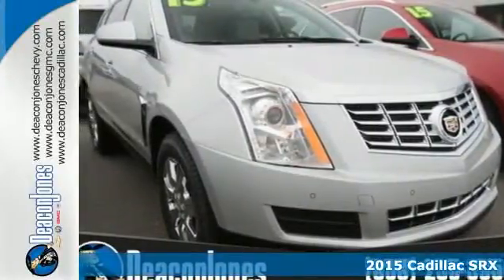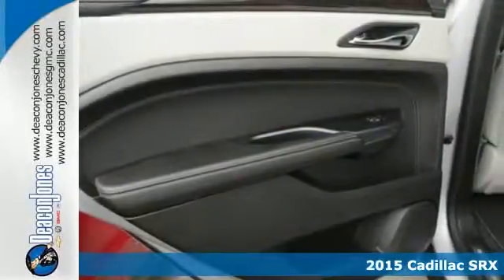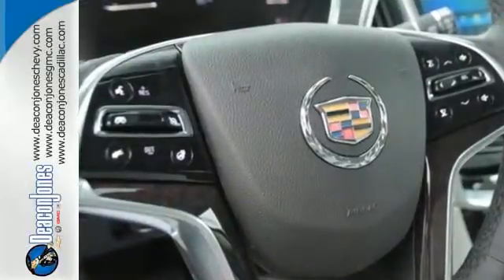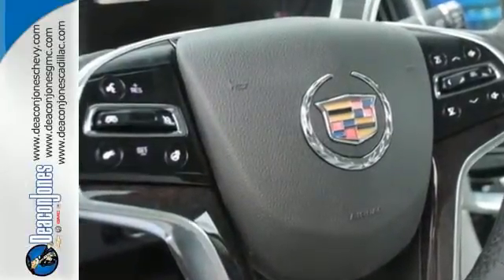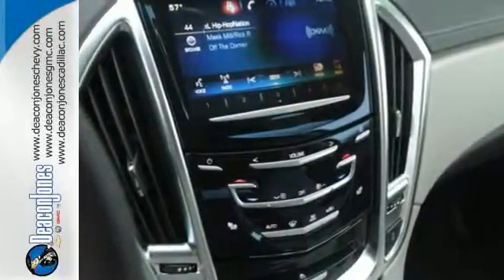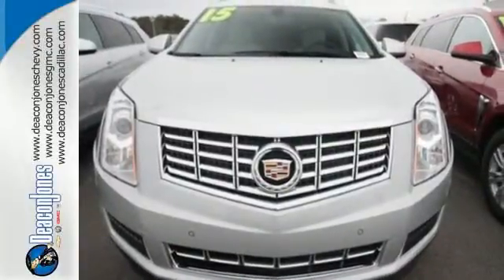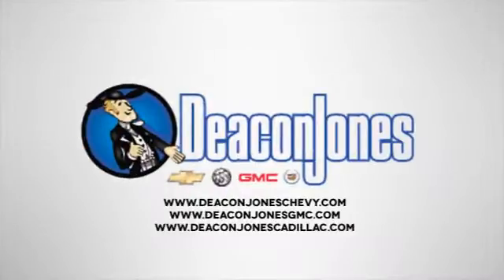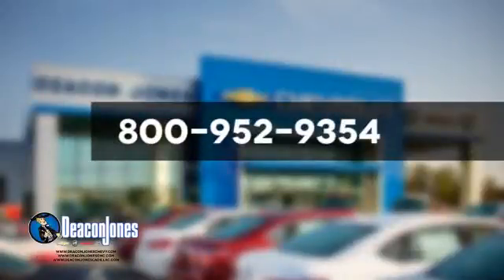2015 Cadillac SRX Smithfield NC Selma, NC #550070 - SOLD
Year: 2015
Make: Cadillac
Model: SRX
Trim: FWD 4dr Luxury Collection
Engine: 3.6L V6 Cylinder Engine
Transmission: AUTOMATIC
Color: RADIANT SILVER METALLIC
Interior: LT TITANIUM/EBONY ACCENTS
Stock #: 550070
VIN: 3GYFNBE39FS556488
Moonroof, Heated Leather Seats, Navigation, iPod/MP3 Input, Onboard Communications System, Aluminum Wheels. RADIANT SILVER METALLIC exterior and LT TITANIUM/EBONY ACCENTS interior, Luxury Collection trim. EPA 24 MPG Hwy/17 MPG City! AND MORE! KEY FEATURES INCLUDE: Leather Seats, Sunroof, Panoramic Roof, Heated Driver Seat, Satellite Radio, iPod/MP3 Input, Onboard Communications System, Aluminum Wheels, Remote Engine Start, Dual Zone A/C, Heated Seats, Heated Leather Seats MP3 Player, Keyless Entry, Steering Wheel Controls, Child Safety Locks, Heated Mirrors. OPTION PACKAGES: NAVIGATION SYSTEM (Includes (UVC) Rear Vision Camera and (UQS) Bose Centerpoint Surround Sound premium 10-speaker system), LUXURY COLLECTION PREFERRED EQUIPMENT GROUP Includes Standard Equipment, ENGINE, 3.6L SIDI DOHC V6 VVT (308 hp [229.7 kW] @ 6800 rpm, 265 lb-ft of torque [357.8 N-m] @ 2400 rpm) (STD). Luxury Collection with RADIANT SILVER METALLIC exterior and LT TITANIUM/EBONY ACCENTS interior features a V6 Cylinder Engine with 308 HP at 6800 RPM*. EXPERTS RAVE: Great Gas Mileage: 24 MPG Hwy. WHY BUY FROM US: Choose from thousands of preowned vehicles at Deacon Jones. Deacon Jones opened his first used car lot in 1974 in Princeton, NC and has offered quality preowned vehicles to Johnston and surrounding counties for 34 years. Find domestics and imports- something to fit everyone's budget. Financial Hardships? Give Deacon Jones the opportunity to help you reestablish your credit. We look forward to assisting you with your next vehicle purchase. Eastern N.C.'s Largest Volume Dealer. Horsepower calculations based on trim engine configuration. Fuel economy calculations based on original manufacturer data for trim engine configuration. Please confirm the accuracy of the included equipment by calling us prior to purchase.

Address:
1115 North Bright Leaf Blvd